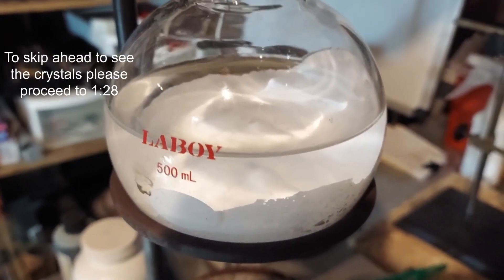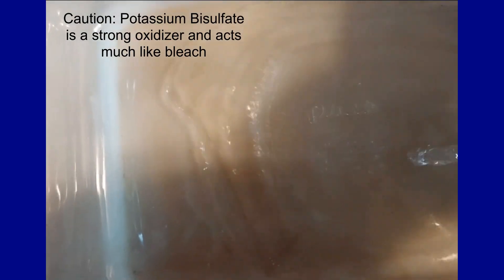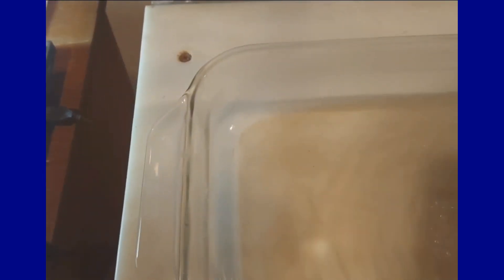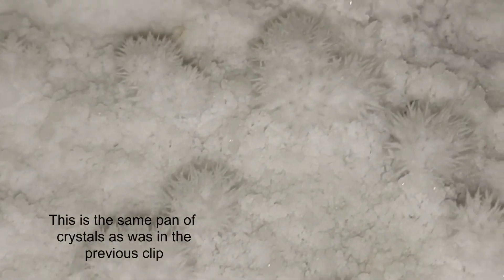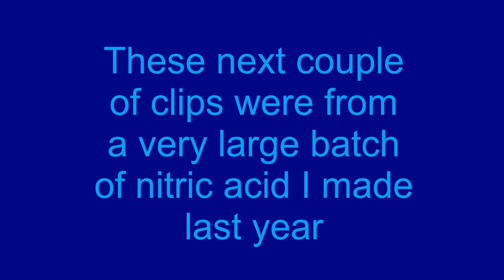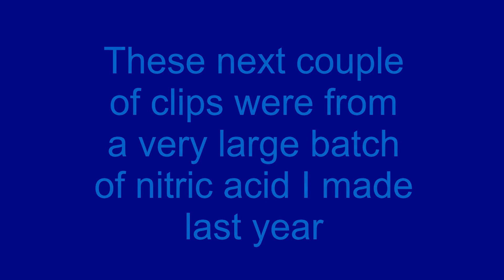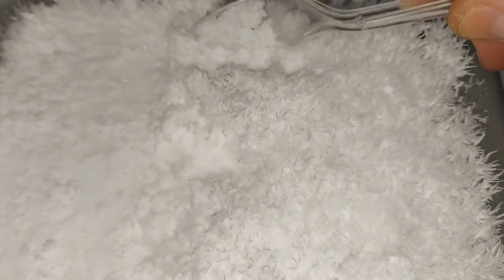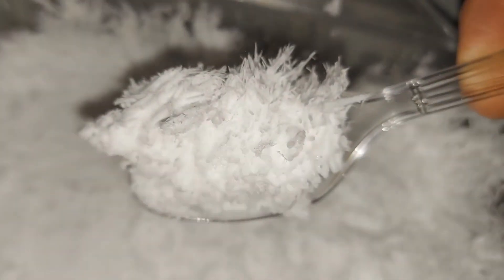The Fascinating Crystals Of Potassium Bisulfate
Anyone who has made nitric acid using potassium nitrate and sulfuric acid is familiar with the white residue left over called potassium bisulfate.  This was left to dry out so that it could be saved.  The crystals that formed over the next few days were amazingly unusual and fascinating.  It's this same chemical that can later be used to make potassium persulfate.

Under no circumstances will Cranial Construction be held responsible or liable in any way for any content, including but not limited to, any errors or omissions in the content, or for any loss or damage of any kind incurred as a result of any content communicated in this video, whether by Cranial Construction or a 3rd Party.  In no event shall Cranial Construction, or any name otherwise implied to be used in place of Cranial Construction that redirects to the same, be responsible for any consequential damages or loss connected to reproducing any of this video’s content, descriptions, visual aids, or instructions.  Cranial Construction assumes no liability for property damage or injury incurred as a result of any of the information contained in this video.  Use any and all information at your own risk.  Any injury, damage, or personal loss that may result from the improper use of any tools, equipment, or chemicals, or from any of the information contained in this video, is the sole responsibility of the user and not Cranial Construction.